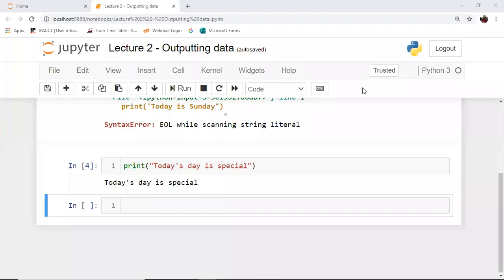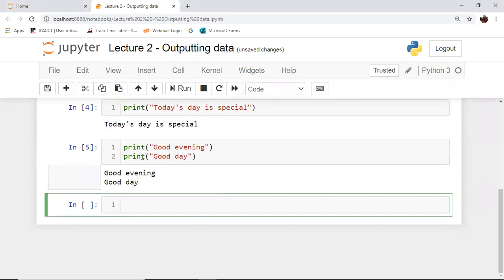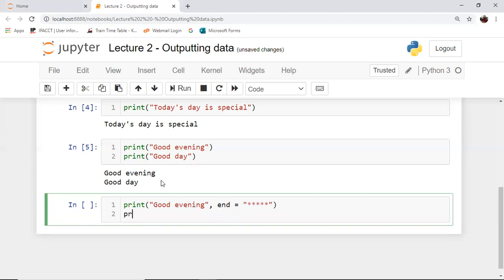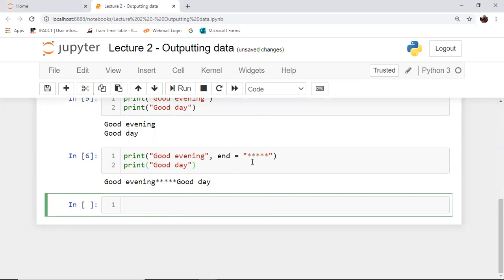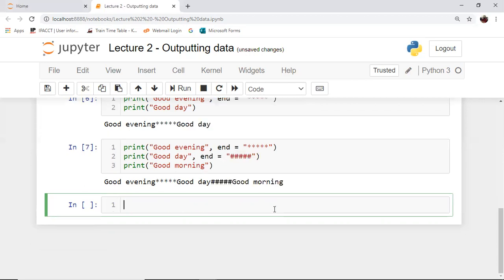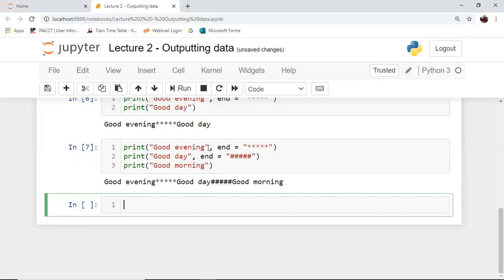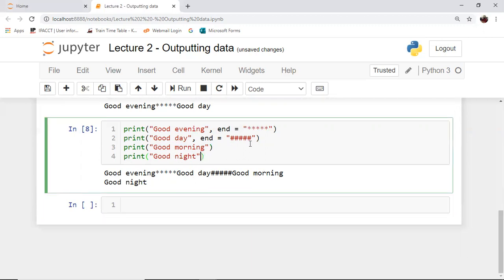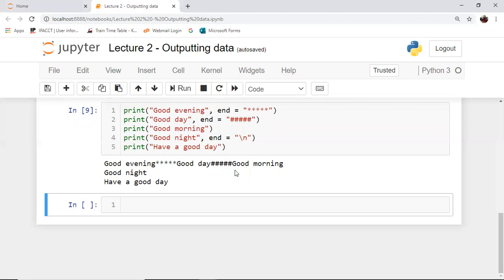Python in 5 minutes | Lecture 2 | end parameter of print( ) function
In this video, we continue our discussion on the print( ) function. It adds a newline character by default after printing the output. This is due to the fact that the end parameter of print( ) is set to newline beforehand. We can change this default behavior by setting the end parameter to a different value. We can also categorically set newline as the value of end parameter, which gives the same result as not specifying the end parameter at all.